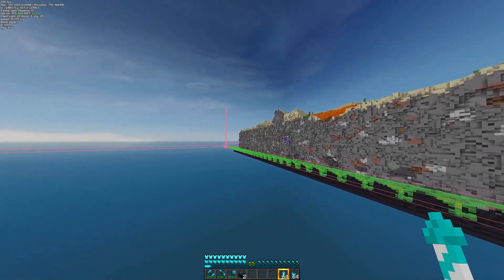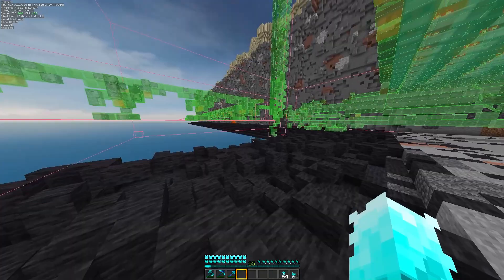Automatically Decorating The 1,000 x 1,000 Void Perimeter! (AutoCraft ep.89)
Today we finally wrap up the the 3 part project of the 1k x 1k void perimeter by automatically printing the wall decoration for it!

Thanks to StuartJohn and Sanek for all the help and development with the wall printer!